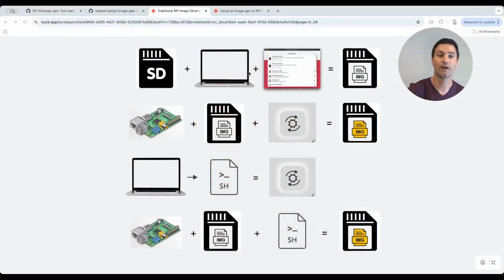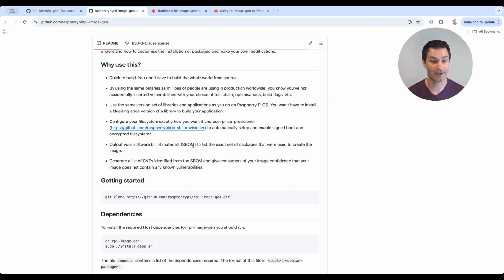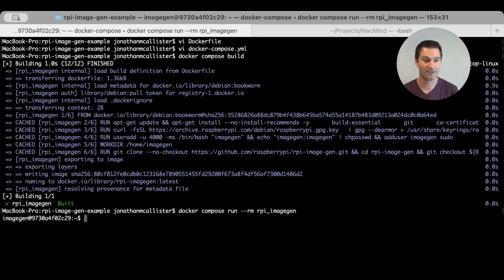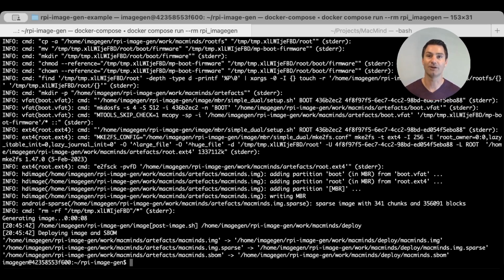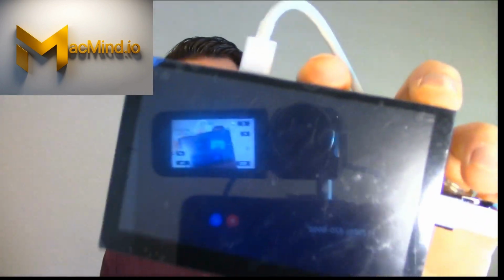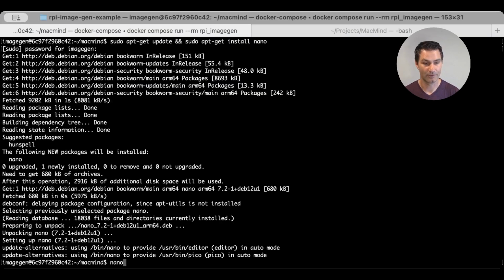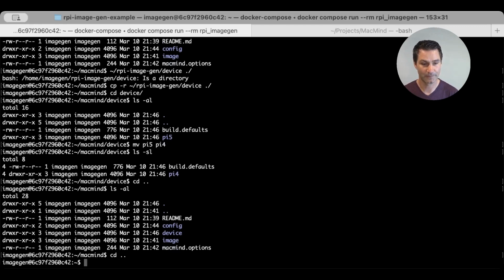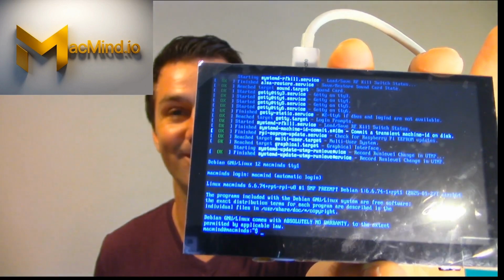2025 Build Custom Raspberry Pi Images with rpi-image-gen: Step-By-Step Guide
Tutorial on how to use the new rpi-image-gen tool to quickly build images for your raspberry pi.

Don't spend your time whittling your custom image from an existing Raspberry Pi OS. Instead, cast it from custom configuration with this amazing tool!

The brand new rpi-image-gen tool is incredibly fast and runs in a Docker container so you don't need your Pi at all to build images.

Works on Raspberry Pi 4 and 5.

Hardware used in this tutorial: Raspberry Pi 4.